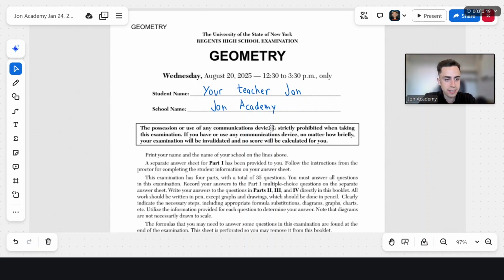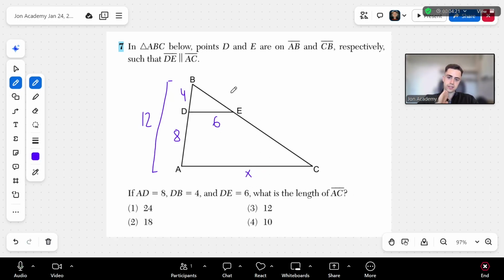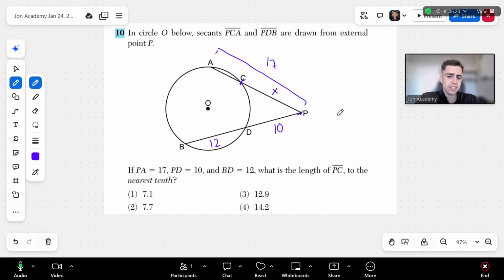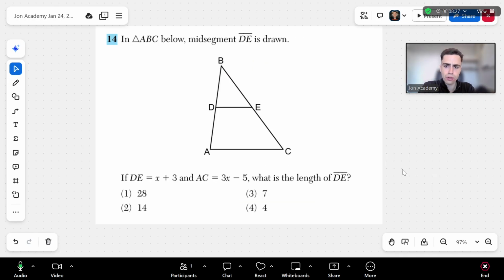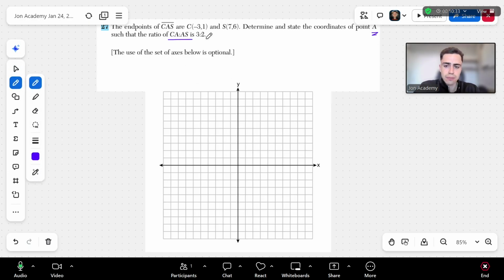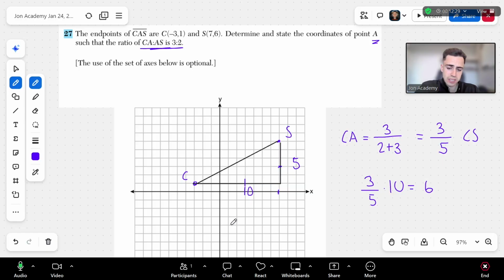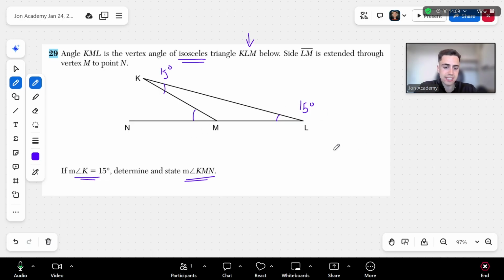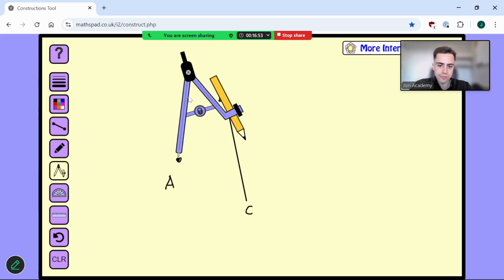Regents Geometry August 2025 - Angles and Similarities📐🧮